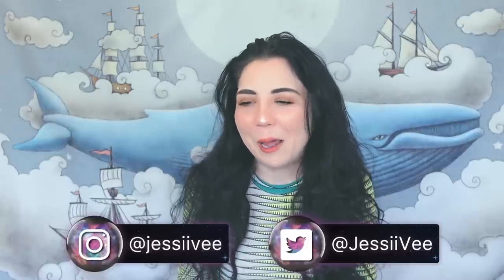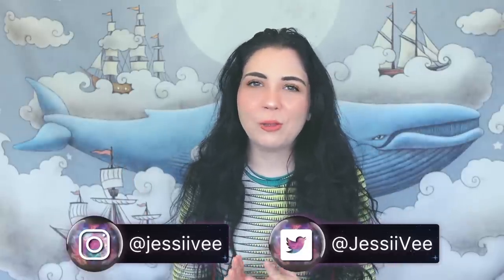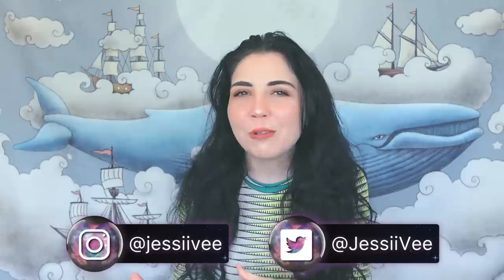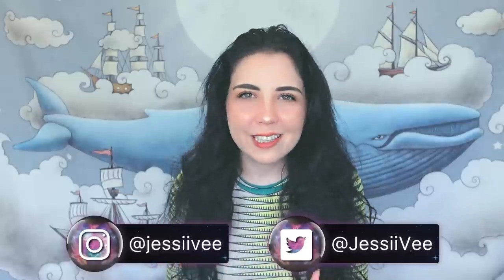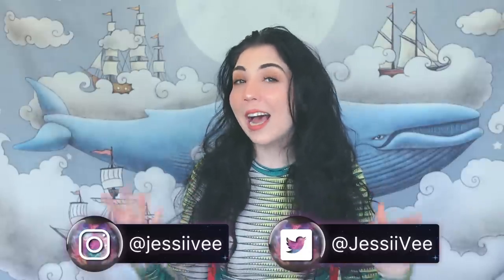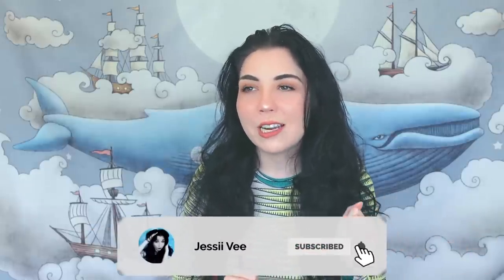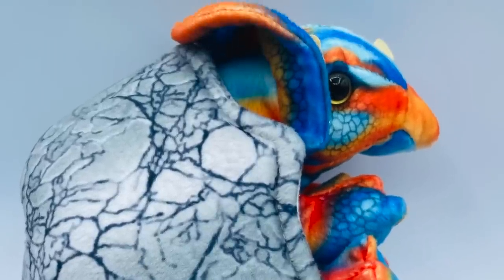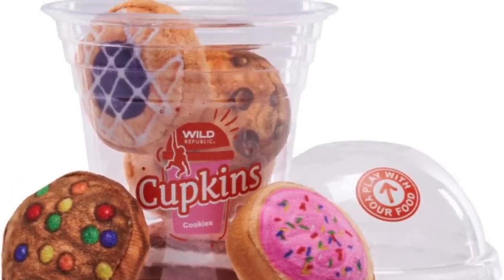You'll NEVER Do The Hokey Pokey Again...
In today's video I'm talking about the strange origins of a classic song from our childhood, and a warning about a being that is summoned when you sing it...

Download The 'Worlds' App Here To Access 'Jessii Vee World' on your phone

Jessii Vee
# 57012
Brampton, Ontario
Canada
L6Z 0E7